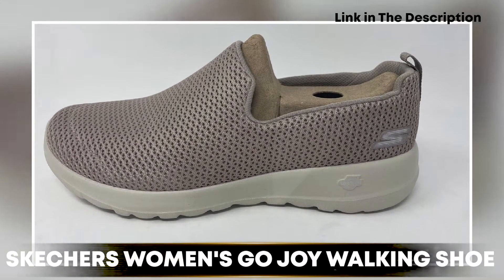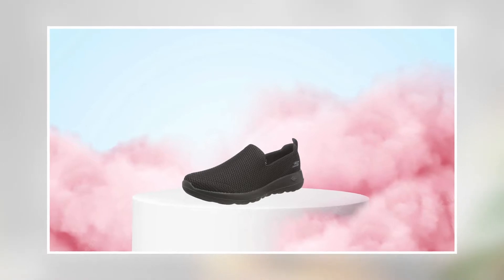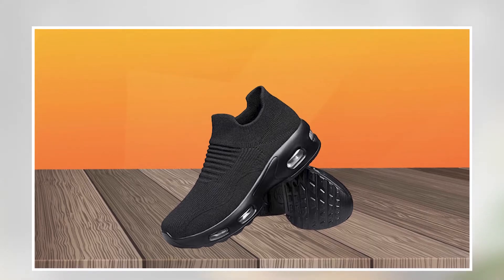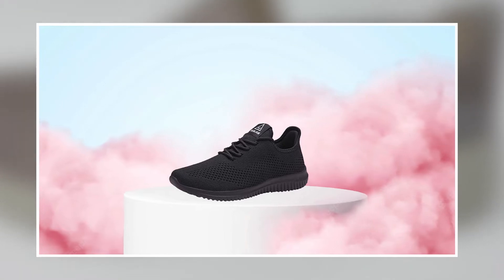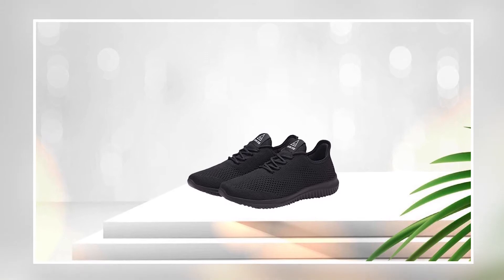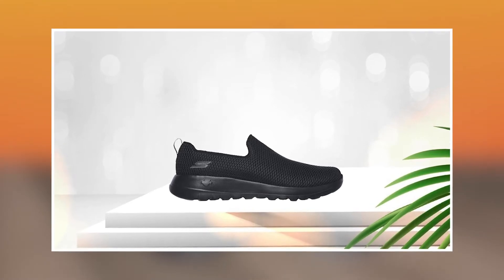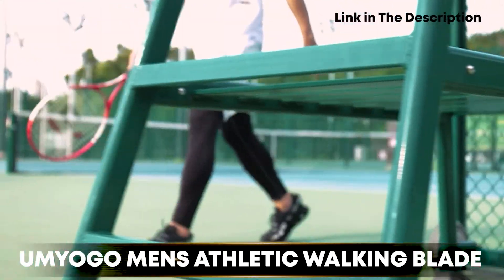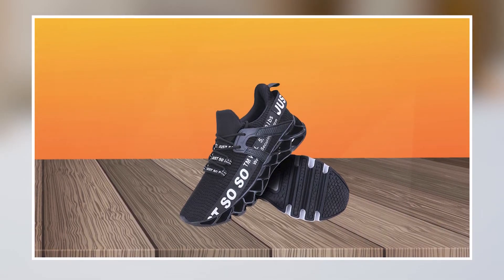Top Rated Walking Shoes on Amazon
Some of the footage used in this video is not original content produced by Champions Choice Portions of stock footage of products was gathered from multiple sources including, manufactures, fellow creators and various other sources.